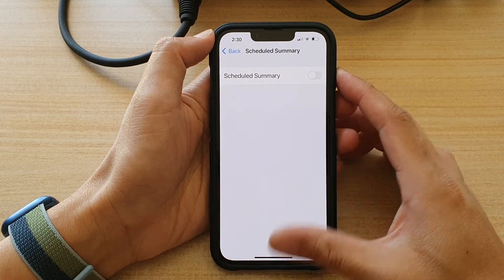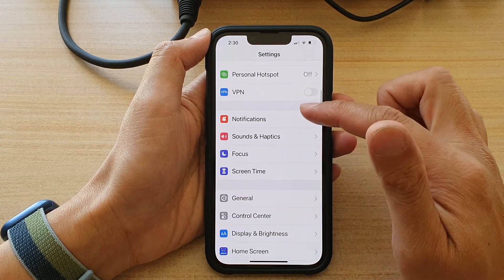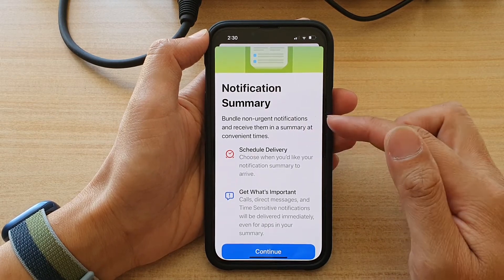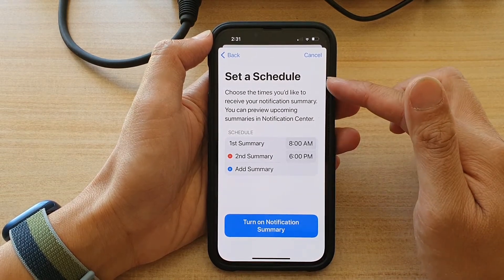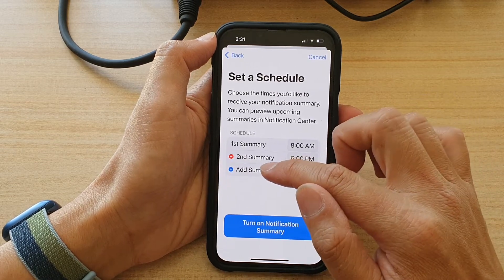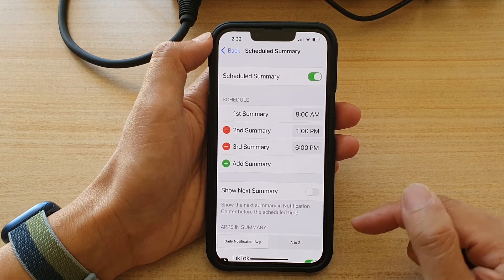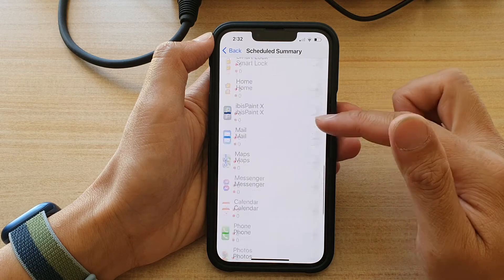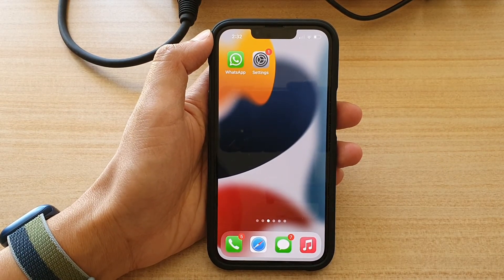iPhone 13/13 Pro: How to Setup Scheduled Summary Notifications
Learn how you can setup Scheduled Summary Notifications on iPhone 13 / iPhone 13 Pro/Max Mini.